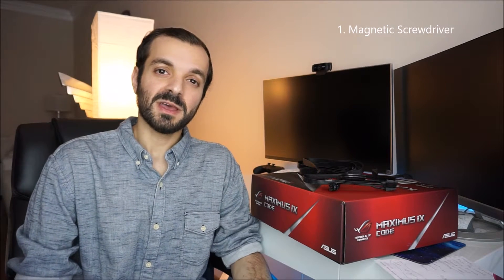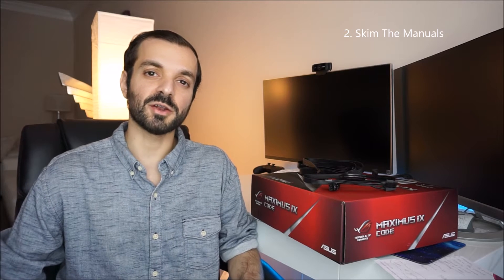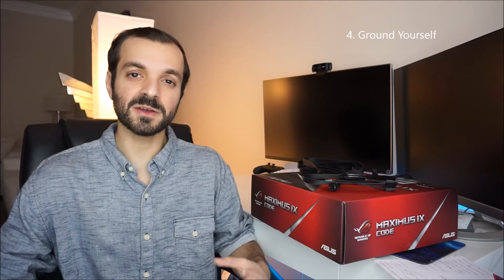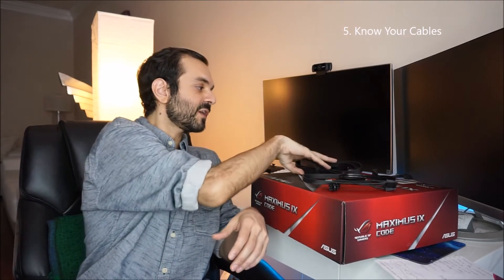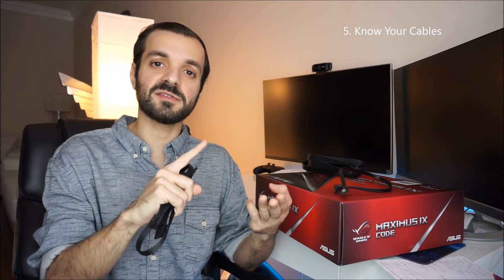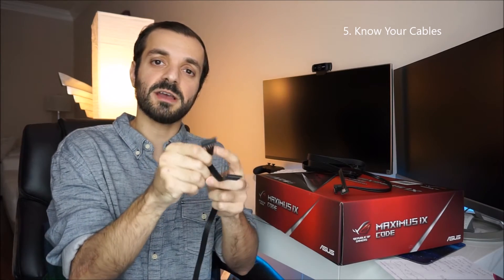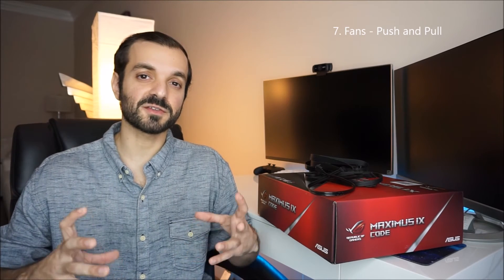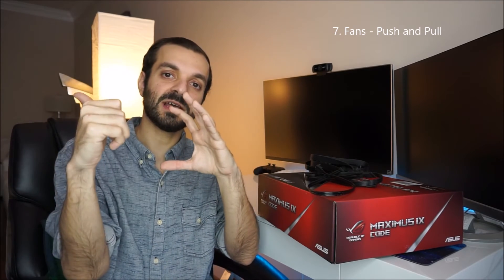10 Tips For Building A Gaming PC: What You Need To Know!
These are some of the best PC building tips for beginners. I recently built my first PC and learned so many helpful tips and wanted to share my experience. Good luck!!

TIPS:
1. Magnetic Screwdriver
2. Skim The Manuals
3. Organize Screws
4. Ground Yourself
5. Know Your Cables
6. RAM Compatibility
7. Fans - Push and Pull
8. Motherboard
9. Resources
10. Be Patient